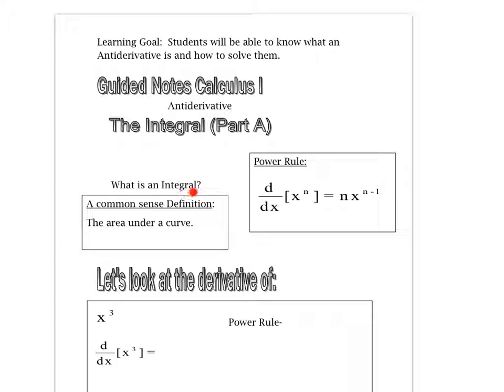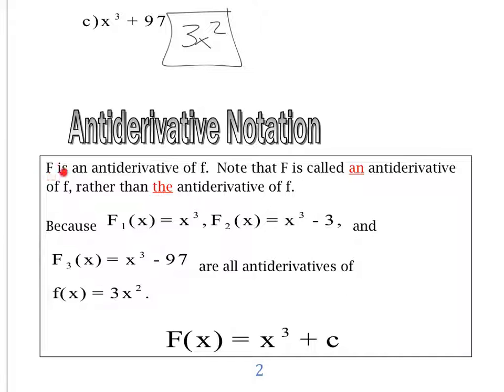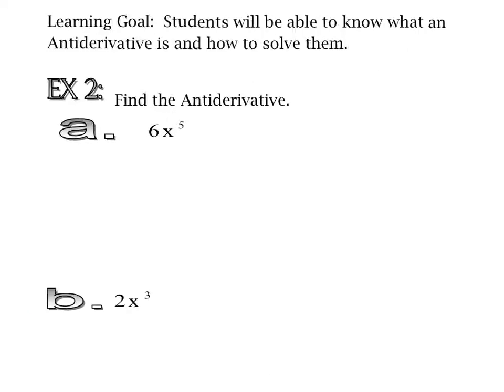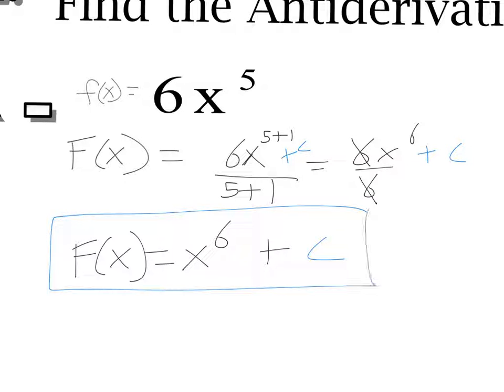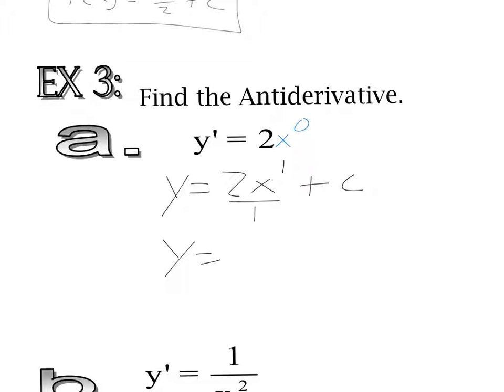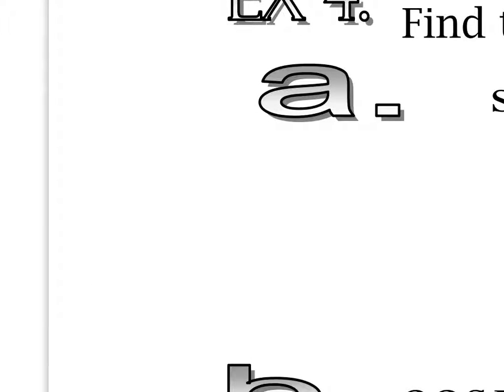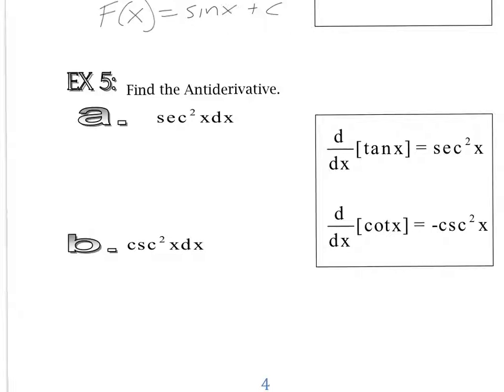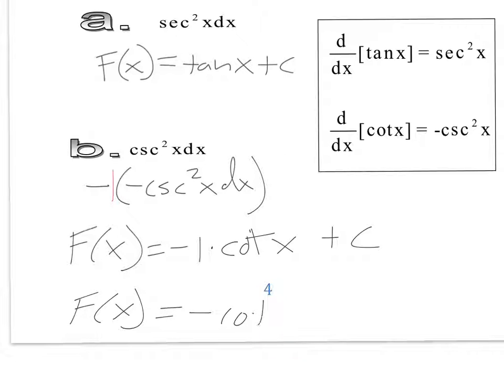Calc 6.11 Antiderivative